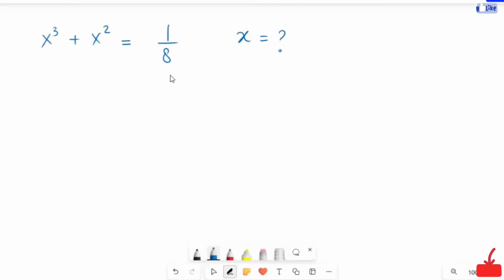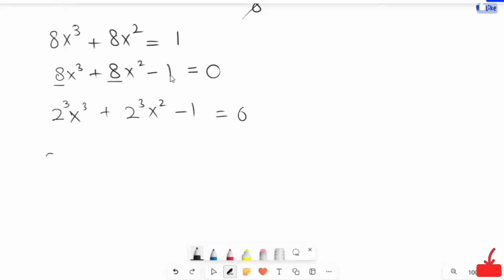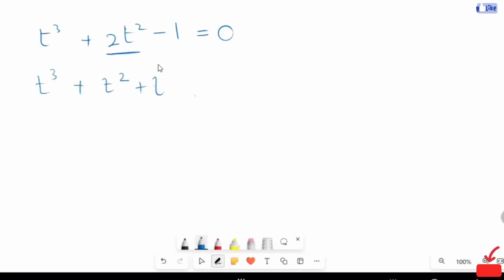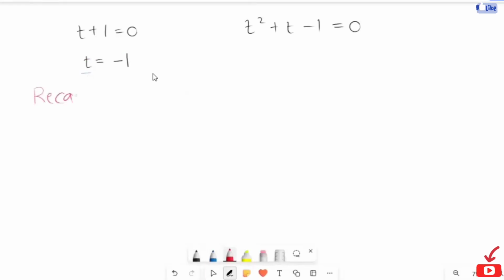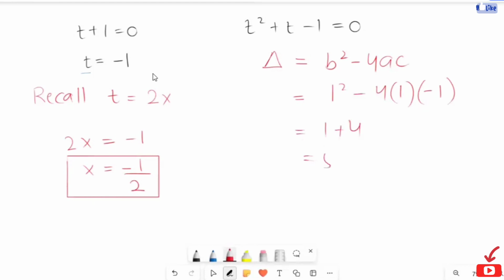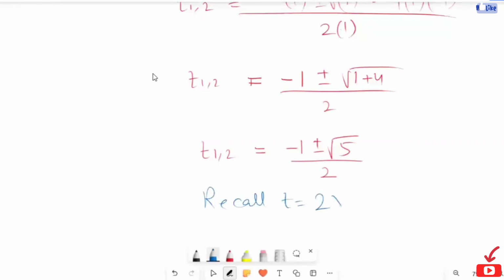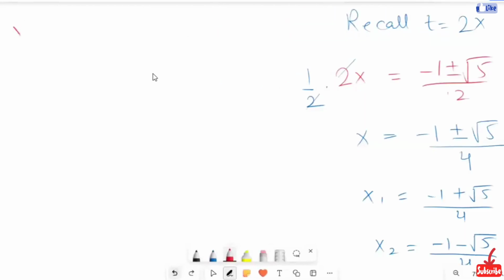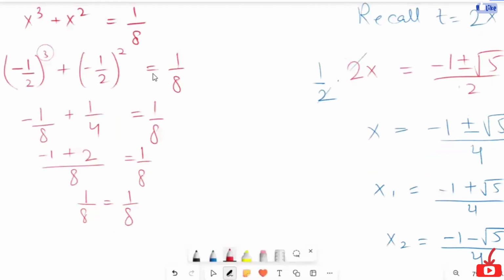Singapore math Olympiad ║ A Nice Algebra Problem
QUERY SOLVED
Singapore math Olympiad
a nice algebraic problem
algebraic identities
algebraic formula
quadratic equation
discriminant
math Olympiad problems